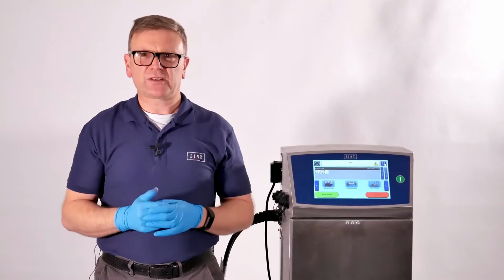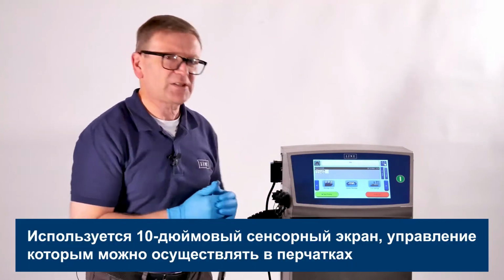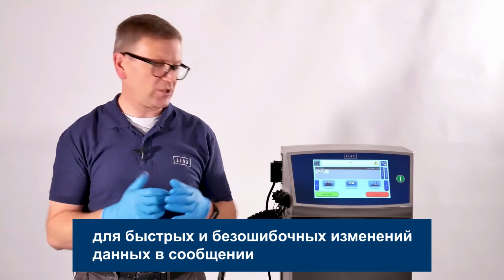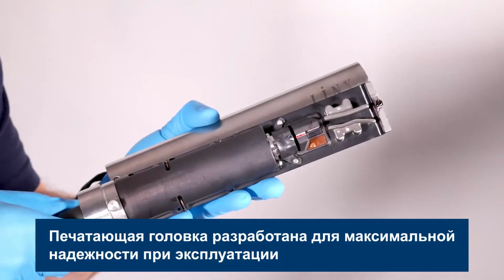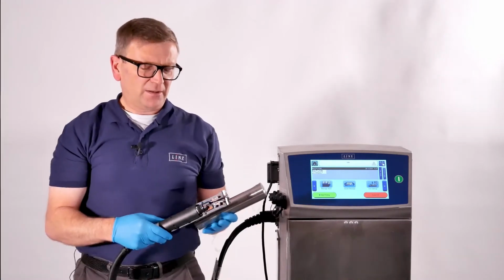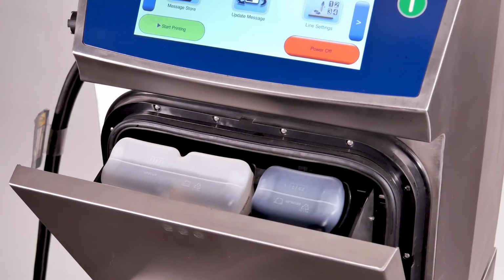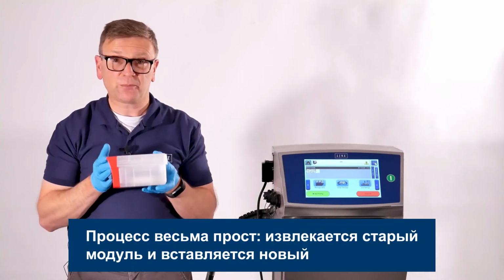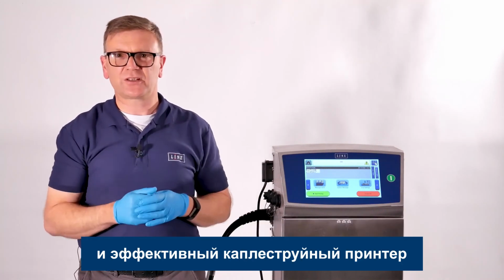Преимущества каплеструйного маркиратора Linx 8900.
Что делает принтер Linx 8900 самым надежным, простым в использовании и эффективным промышленным принтером в современных производственных средах? Посмотрите короткое демонстрационные видео с русским текстовым переводом.